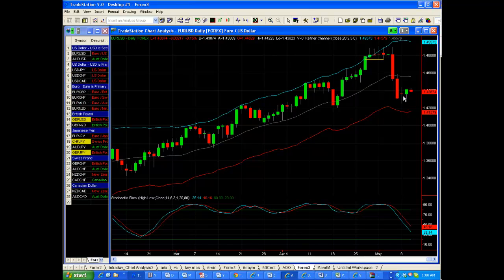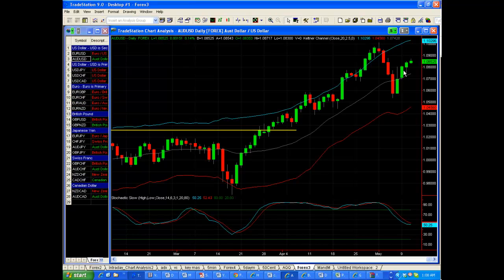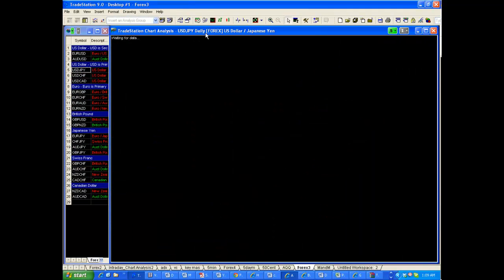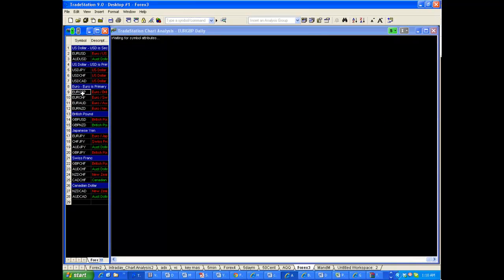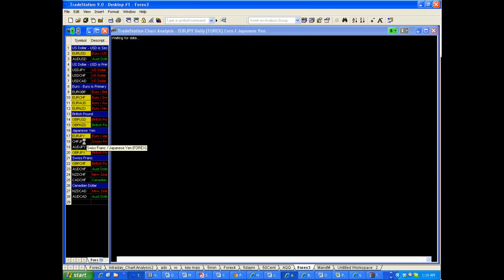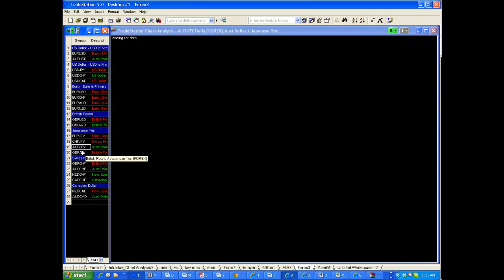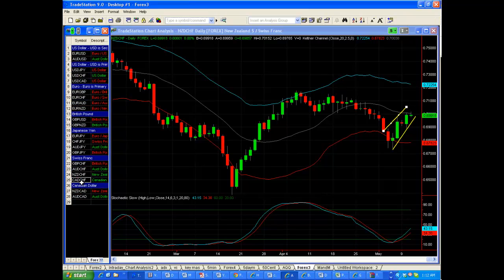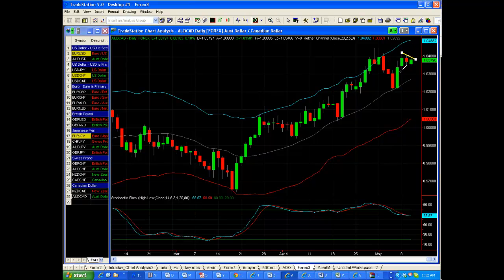Forex Trading Analysis for Wednesday, May 11th, 2011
In this video, Michael tiny Saul, technical analyst does his Forex Trading Analysis for Wednesday, May 11th, 2011.